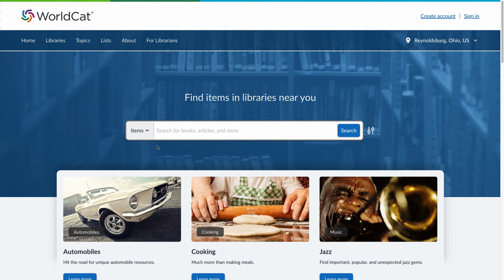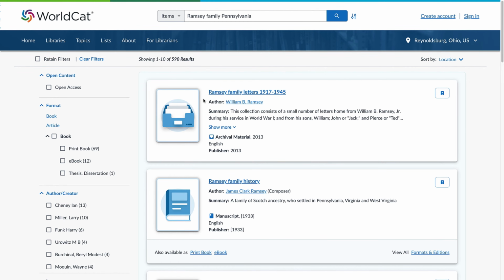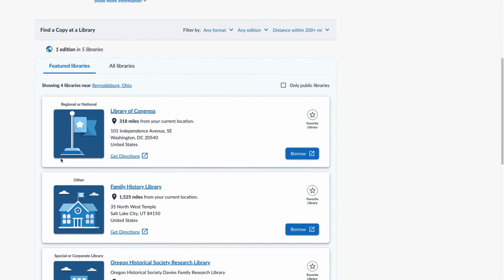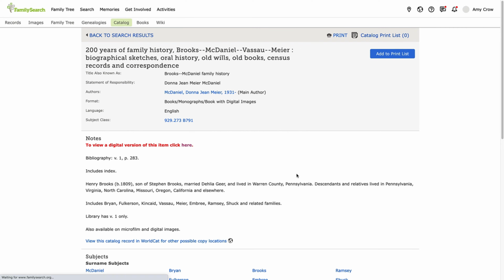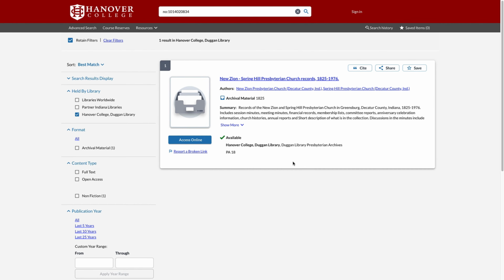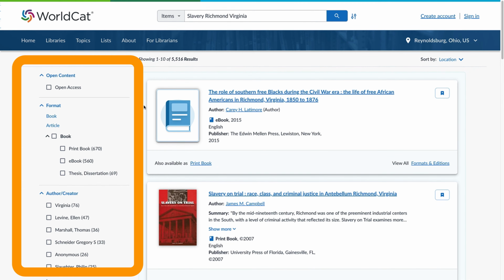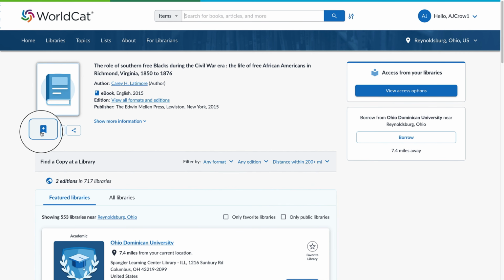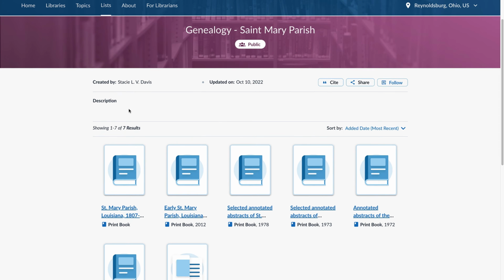Search Thousands of Libraries at Once with This Free Site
Some real gems for your genealogy research are hiding in unexpected places. Fortunately, there's a free website you can use that will search more than 10,000 libraries all at once.

You can search the newly redesigned WorldCat.org and sign up for a free account

✅ Pick up a free copy of Amy's guide "5 Online Search Strategies Every Genealogist Should Know